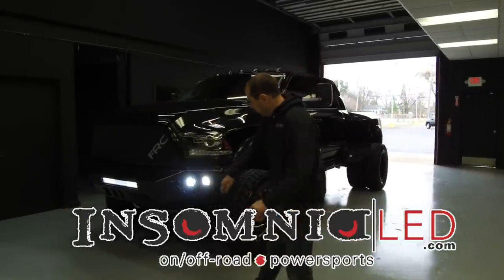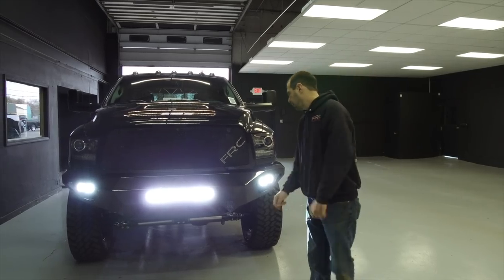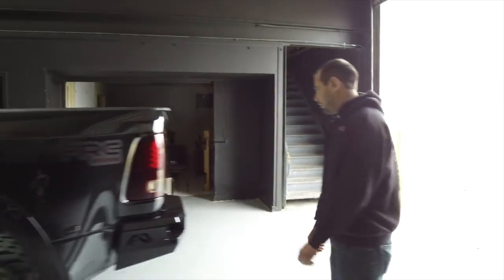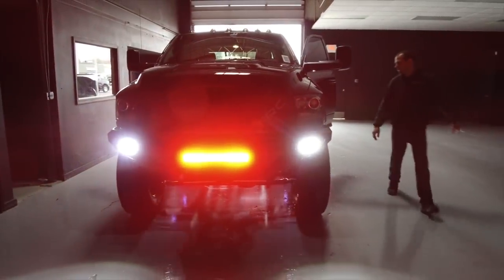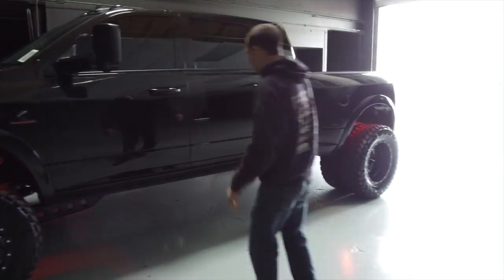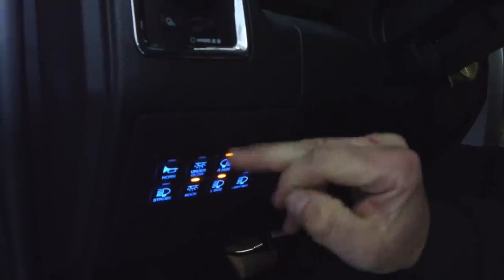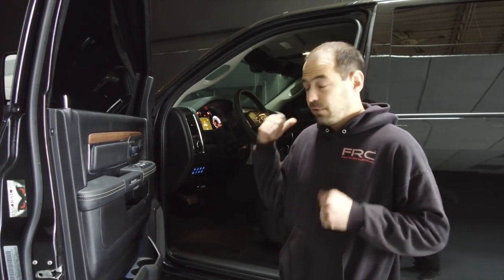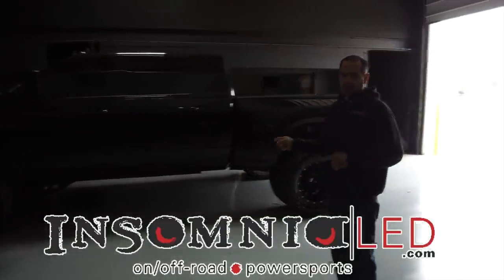2017 RAM 3500 Dually Black Horse Edition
2017 RAM 3500 Dually Black Horse Edition